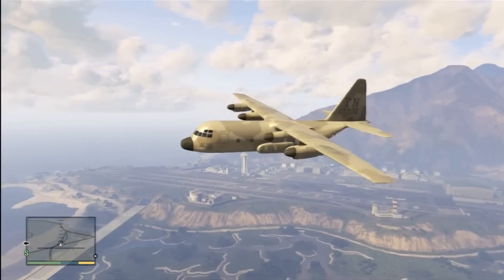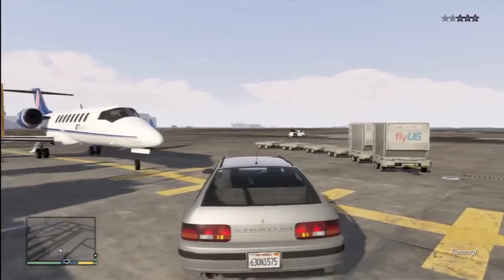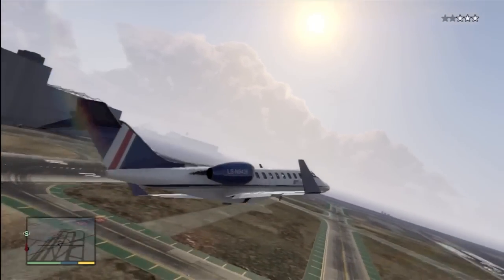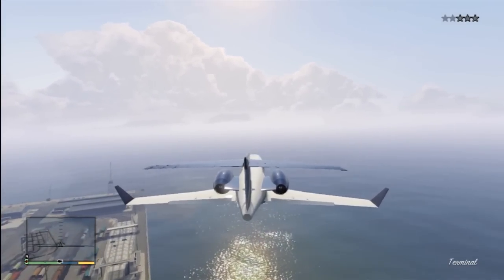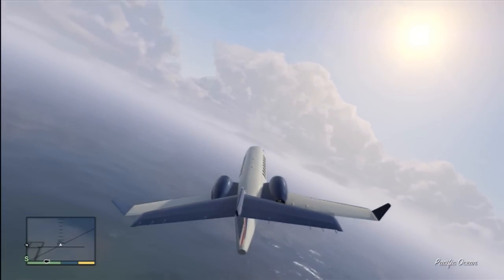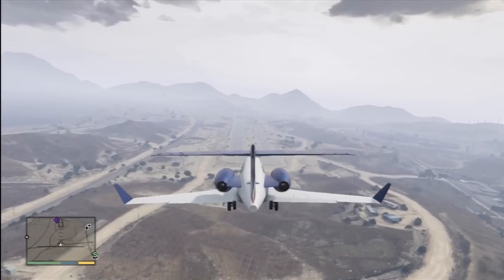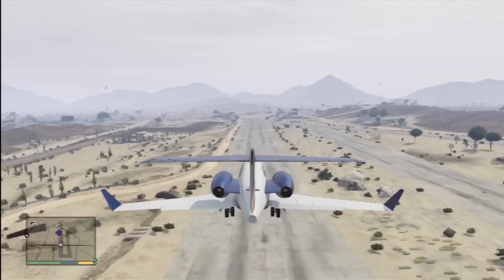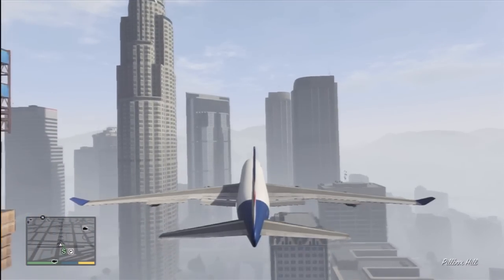GTA V - 100 Flight skill w/out Flight School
Want to increase your flight skill, without attending flight school? For those who just want to free roam and not do any missions, this technique will help! Be warned, will take approximately 1 hour, but your alternative is 16 hour of constant flying!